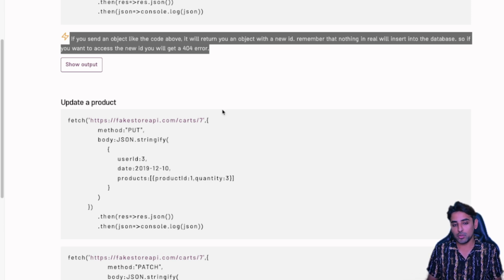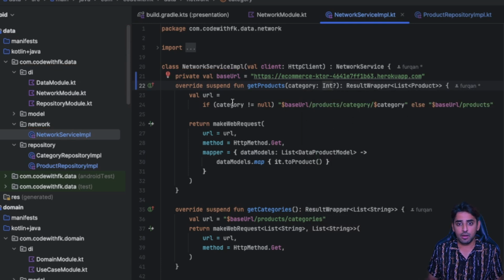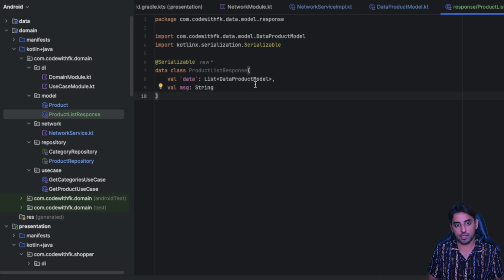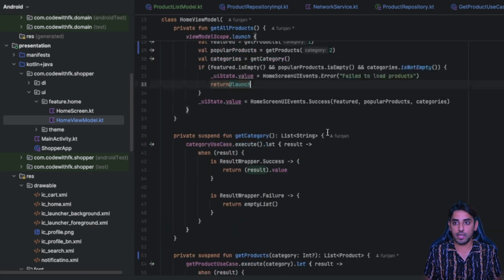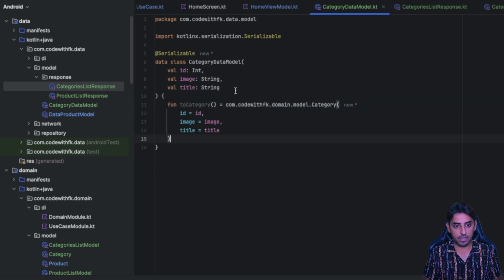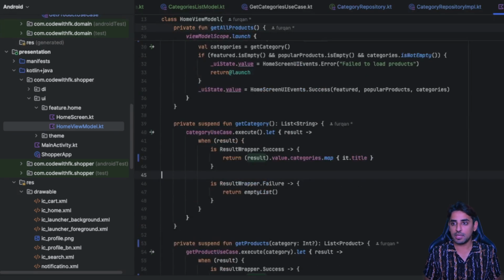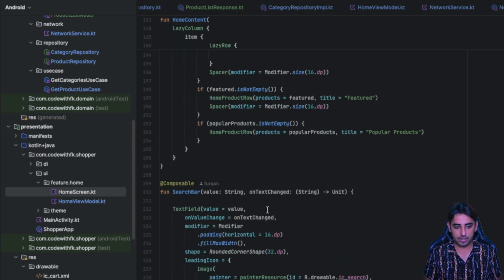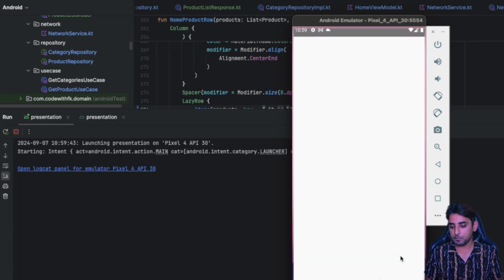Build an eCommerce App with Clean Architecture in Android | Jetpack Compose, Ktor, Koin | Part 4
Welcome to Part 4 of our comprehensive eCommerce app series! In this tutorial, we'll switch to our own backend with updated response. In this video we will focus on updating existing models and endpoints.

Topics Covered:
Switch to our own Backend
Update models
Update UI flows according to the new responses.

Tools and Libraries:
Jetpack Compose
Ktor
Koin
Compose Navigation
MVVM

Happy Coding! 💻✨